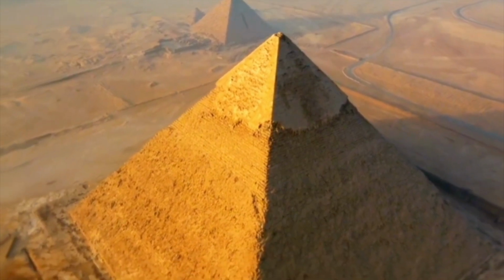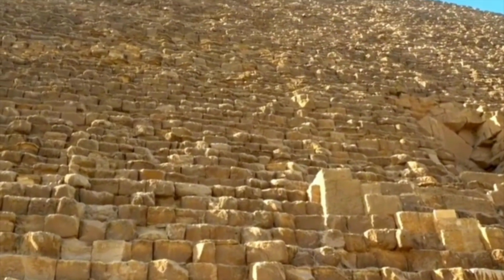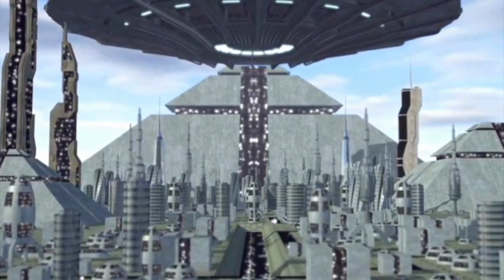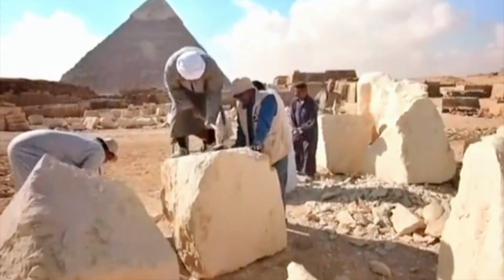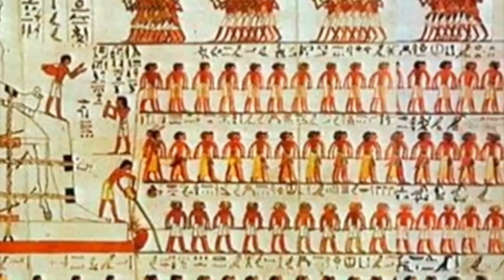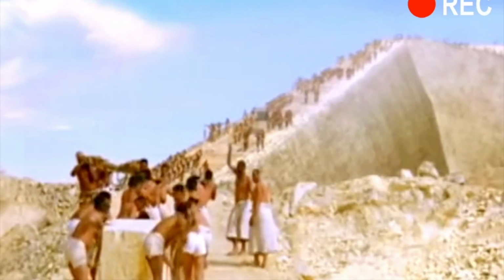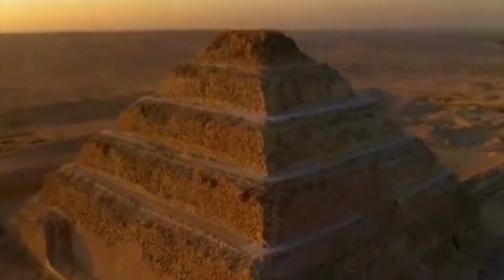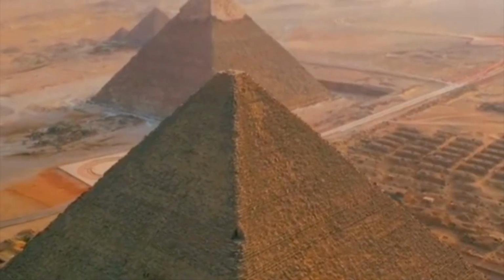The Truth Behind Ancient Pyramid Construction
Discover the truth behind the construction of the pyramids in Egypt! From the materials used to the transportation methods, we'll reveal the incredible building techniques that made these ancient wonders possible. Plus, we'll delve into the mystery of why some believe aliens were involved. Don't miss out on this fascinating exploration of the pyramids' secrets